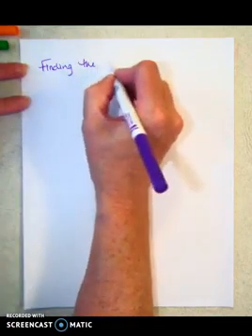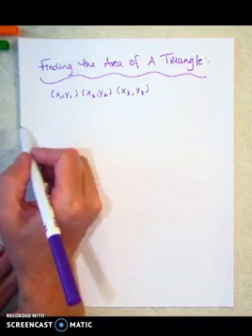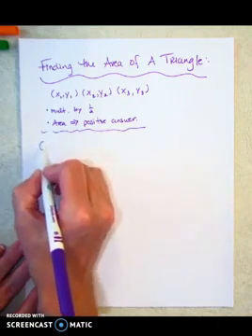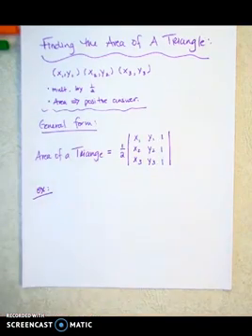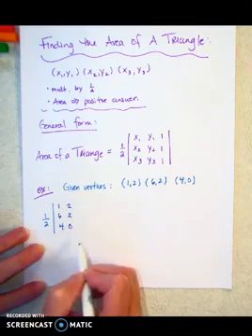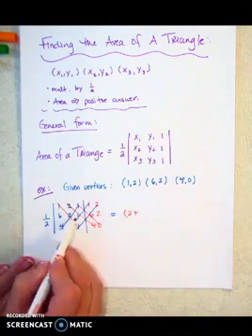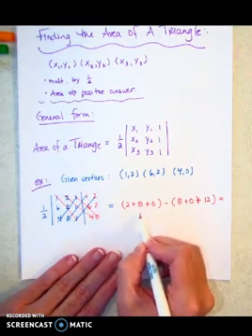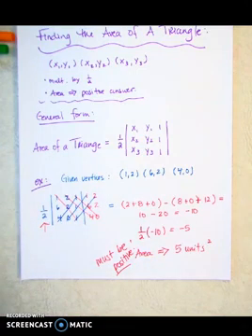area of a triangle